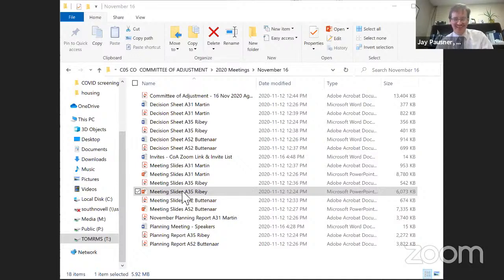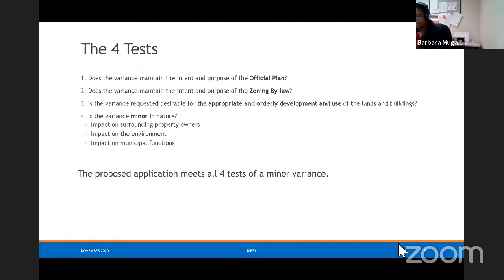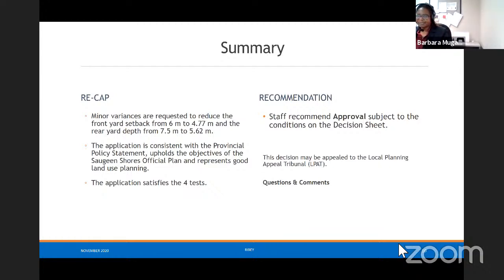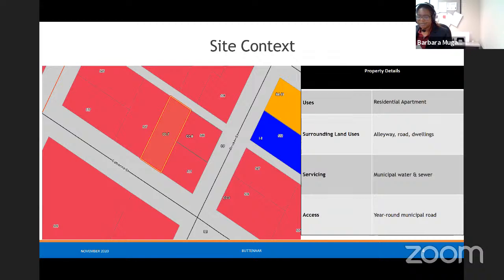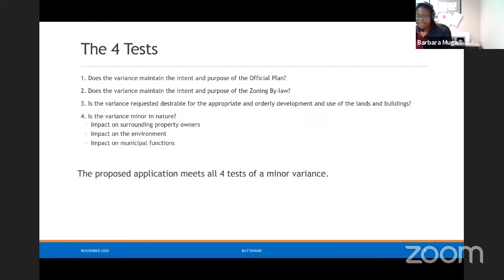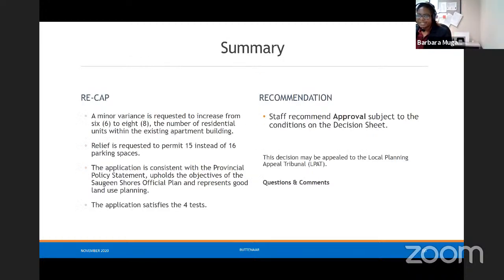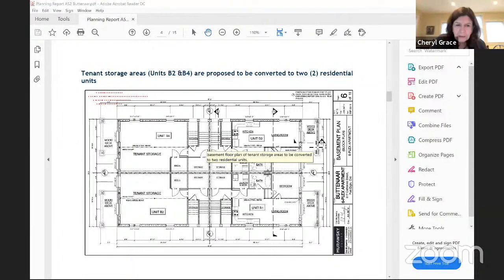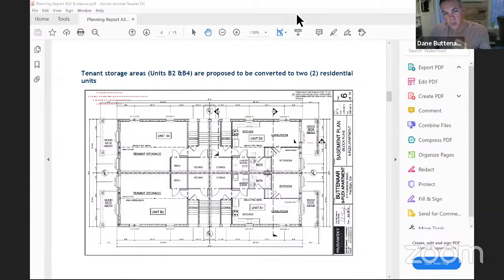November 23, 2020 Committee of Adjustment Meeting (Part 2)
Town of Saugeen Shores Committee of Adjustment Meeting
November 23, 2020 (Part 2)